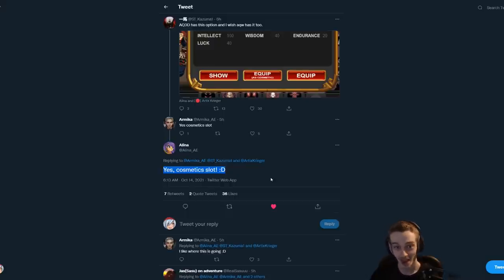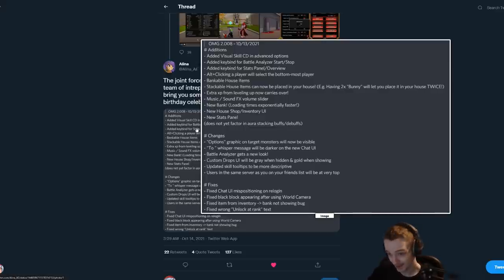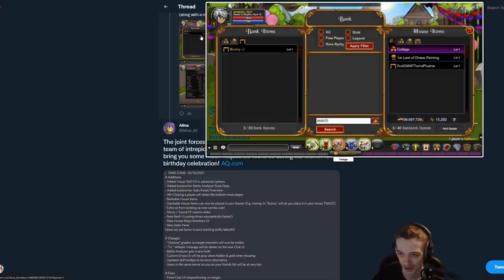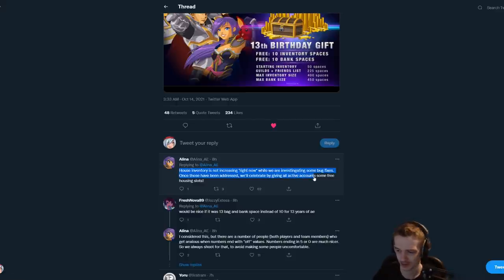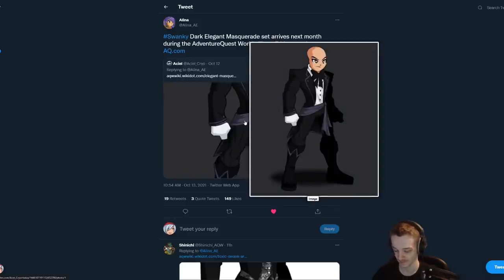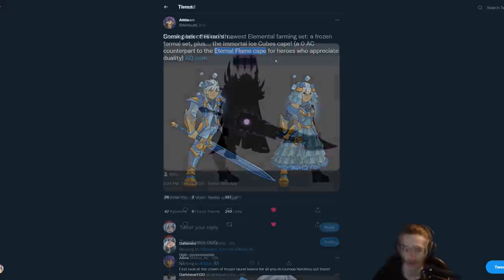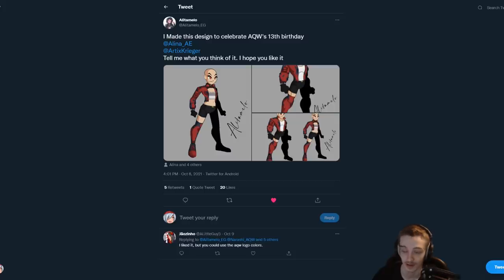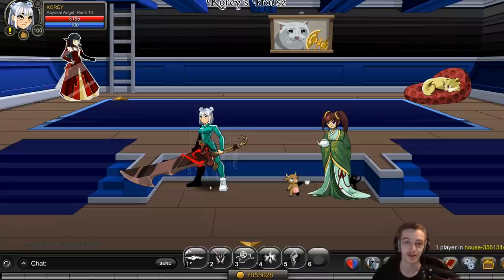Cosmetic Slots?! Gawr Gura! Free Inventory space AQW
AQW News for this weeks a lot of cool new additions to the game!

►Pc 💾 Specs - i9 9900k , RTX 3080 , 32gb ram